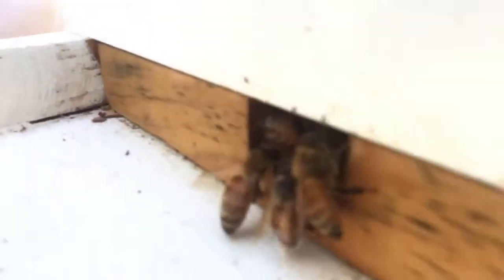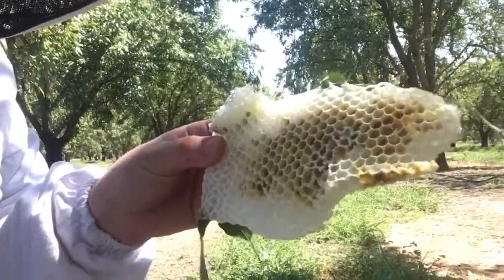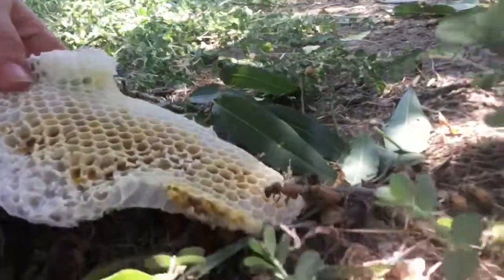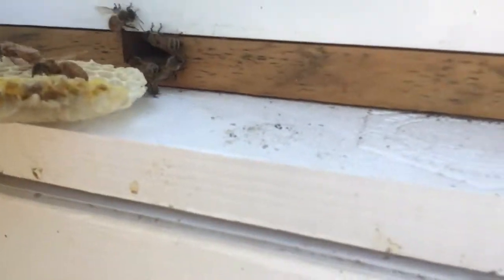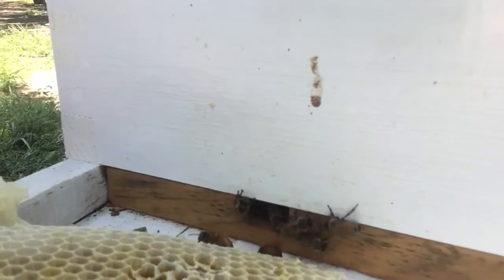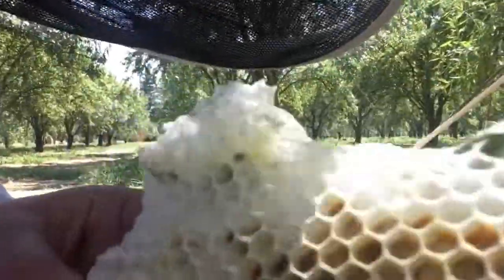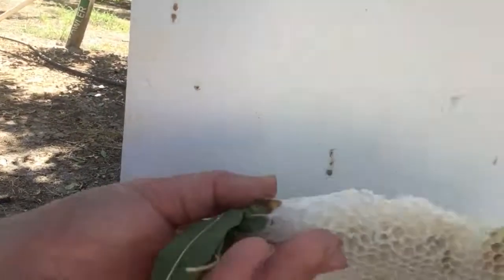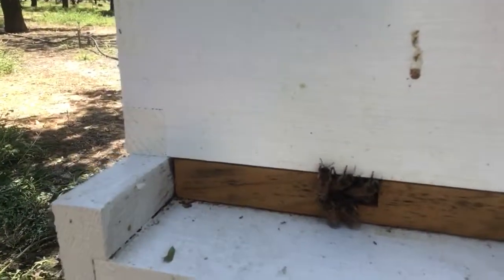Swarmed Bees Settling Into Their New Home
After acquiring a bee colony from a swarm of bees that settled in an almond tree, I show how I helped them find the entrance to their new bee box. This can help them better adjust and reorient themselves. I understand all beekeepers have varied methods of catching and raising bees, so if you have any comments, suggestions, or questions, I would be happy to read and respond to them. If you're interested in seeing more videos like this one, you can view my 'Everything Bees' playlist